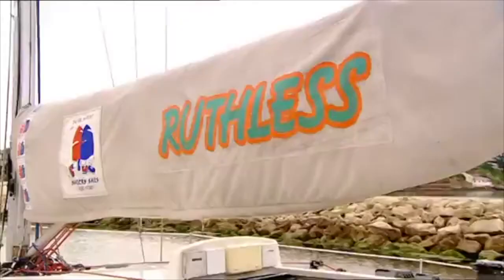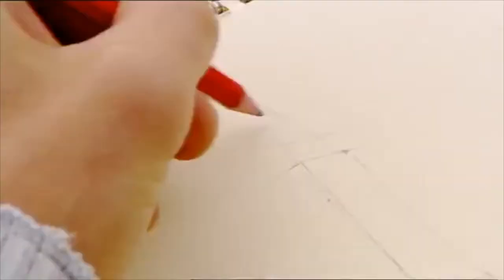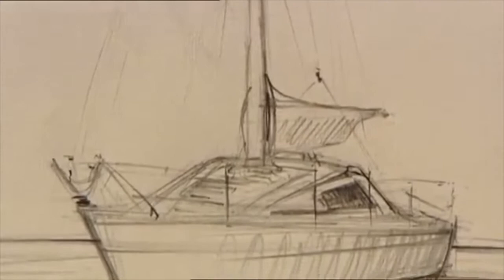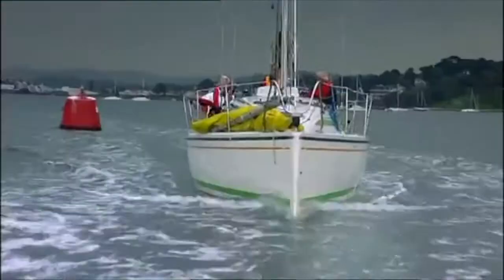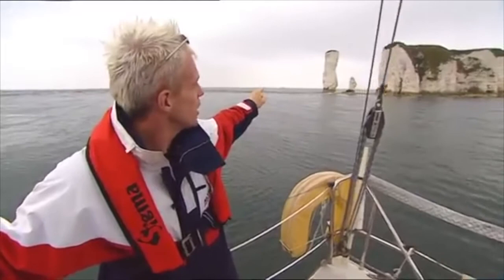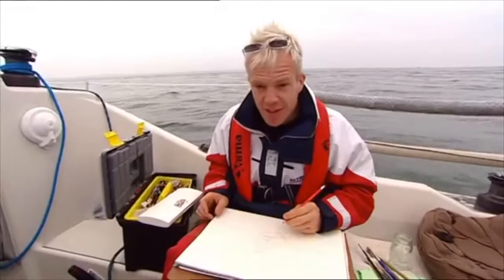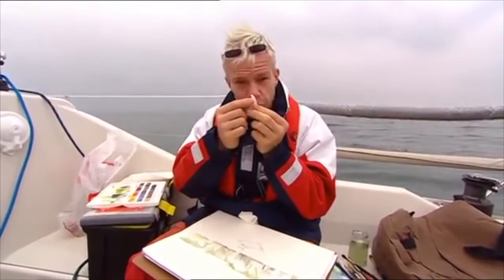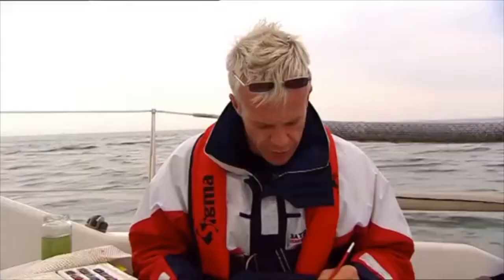SMart - Mark Speight's Watercolour Scene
Taken from an episode of CBBC's SMart - Seaside (2004/2005)